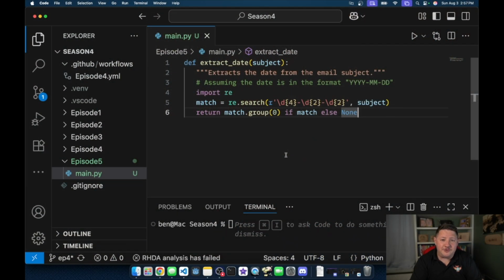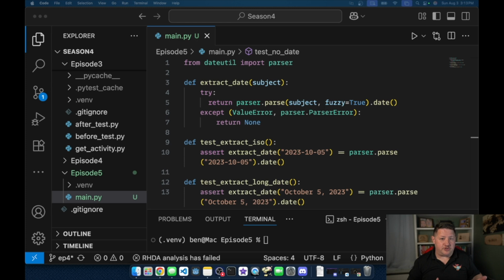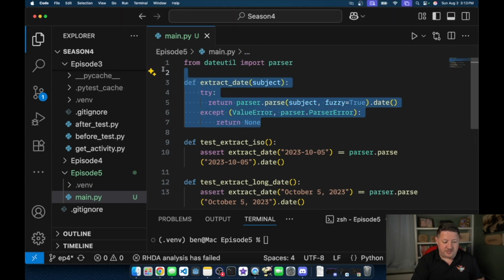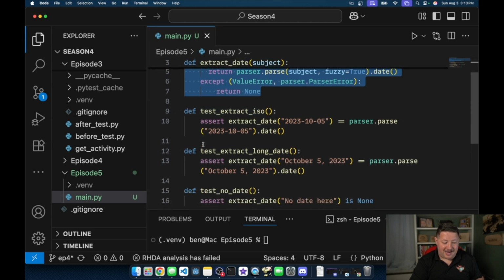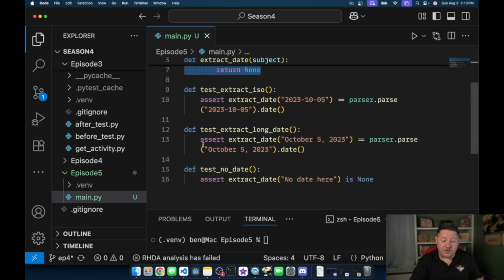s4e5: Blink versus The Vibe Commit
vibecoding is all the rage in the ai community right now - asking an AI to write code so you don't have to. But it can be dangerous... so today we're going to talk about how to use AI responsibly in our development process.